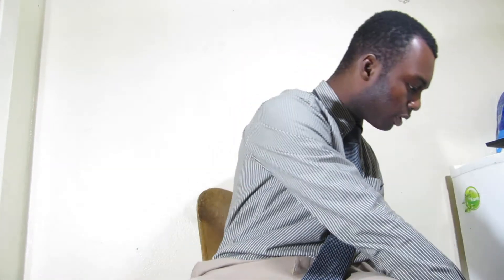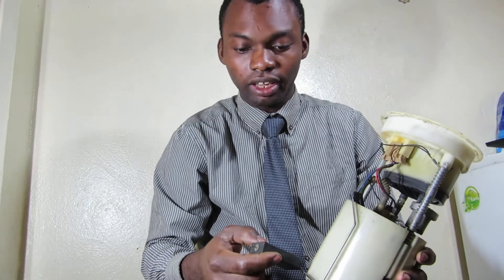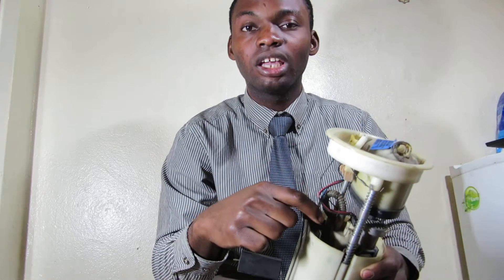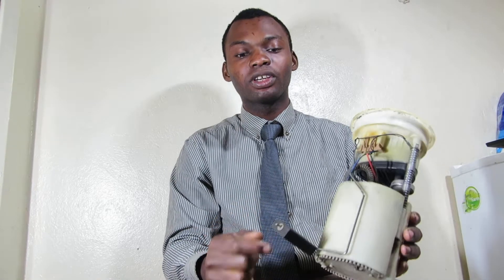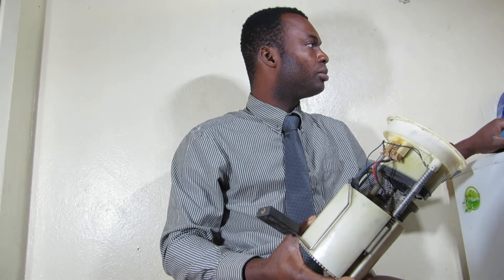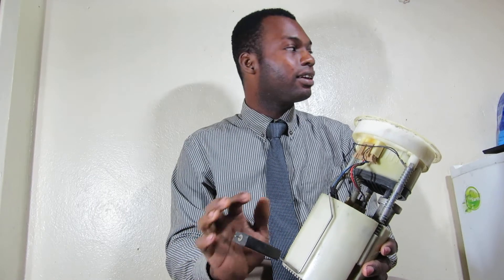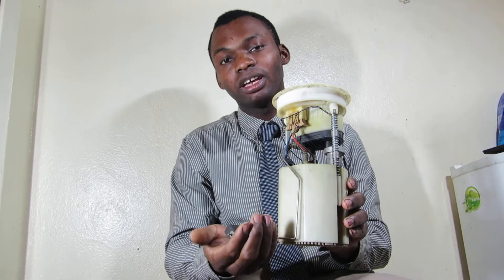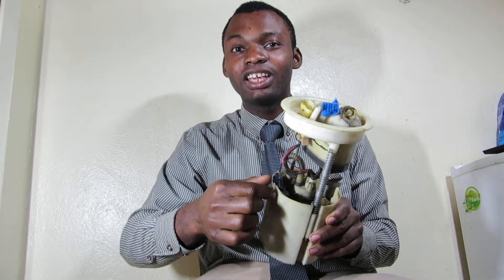P0463 Fuel level sensor circuit high (how does a fuel gauge work)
this is a discussion based on fuel level sensor malfunctioning and how the fuel gauge works, please comment on any question you might have and services should be done by a certified technician as i bear no responsibility to unprofessional damaged resulted.